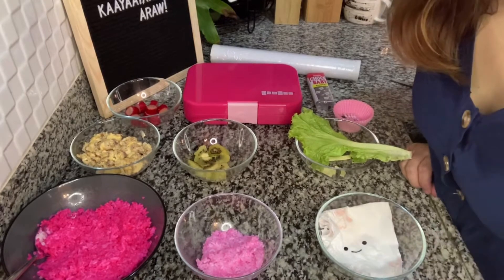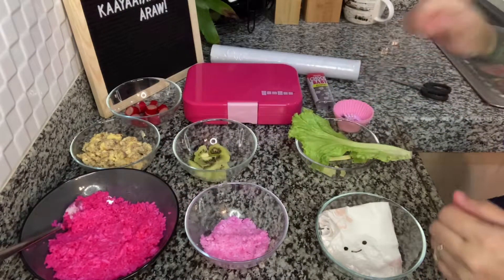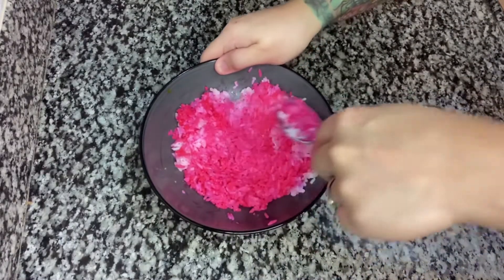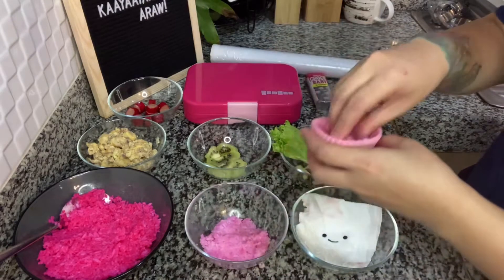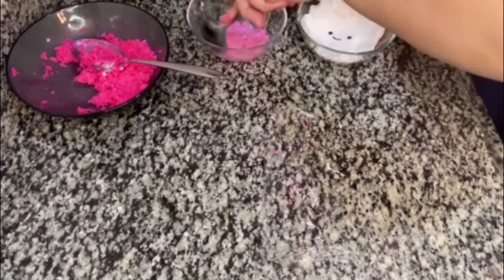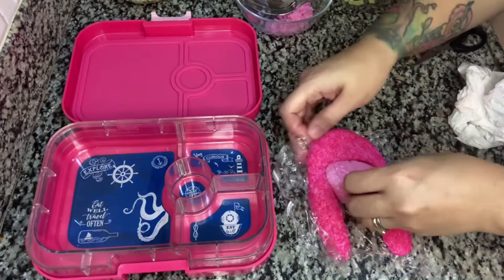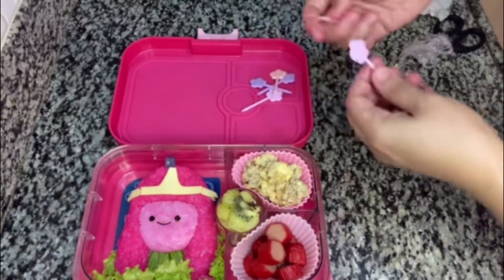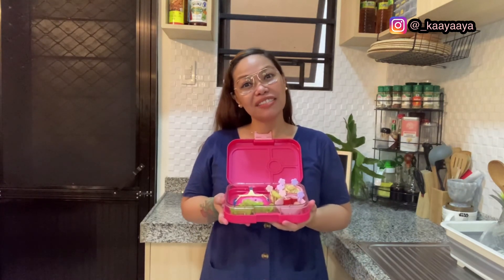Princess Bubblegum of Adventure Time Bento I How to Make Creative Bento Box Lunch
Please also don’t forget to check out my Smart Parenting interview on bento making if you haven’t already!

xoxo,
Aya